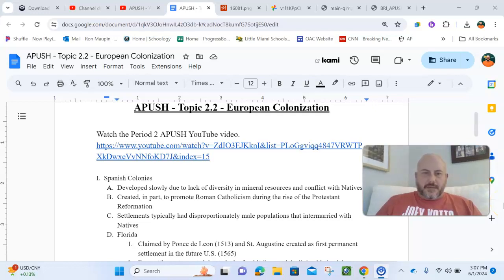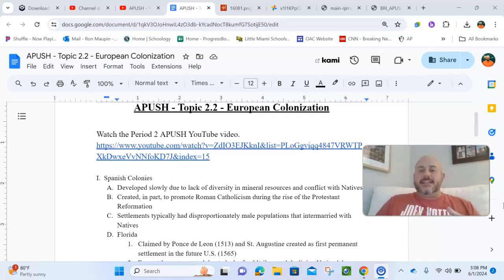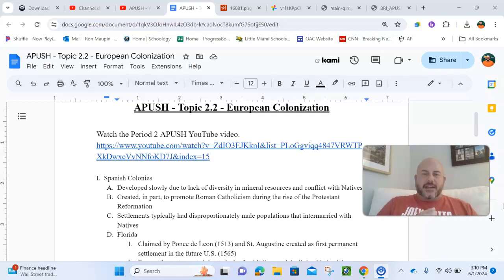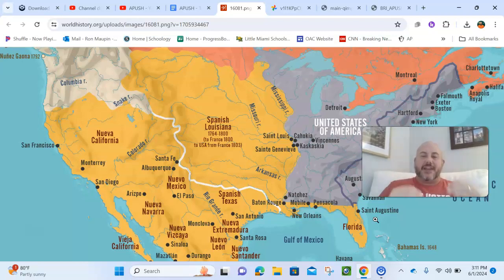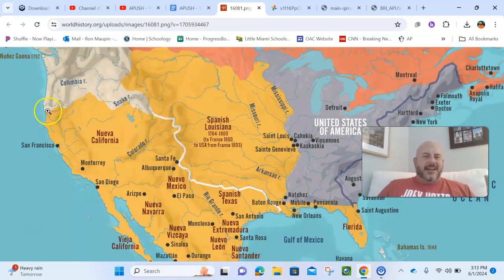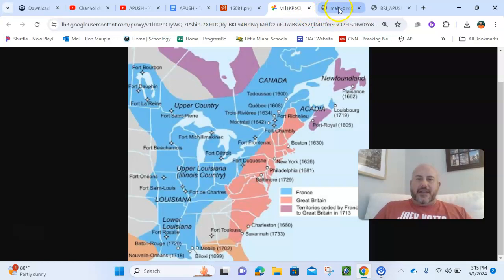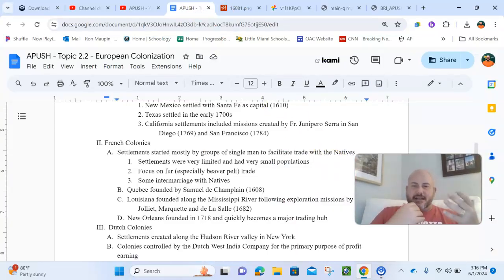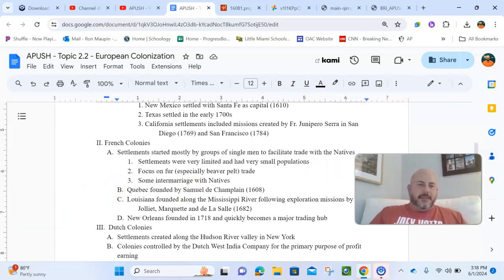APUSH - Topic 2.2 - Part 1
Overview of the Spanish & French colonies in America